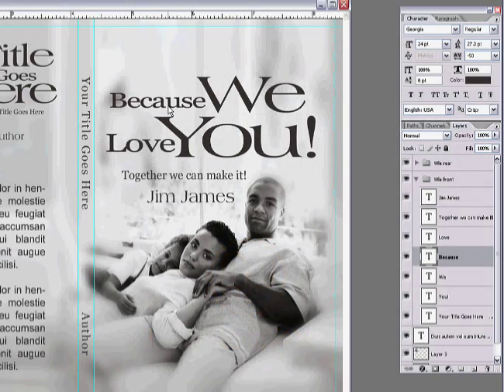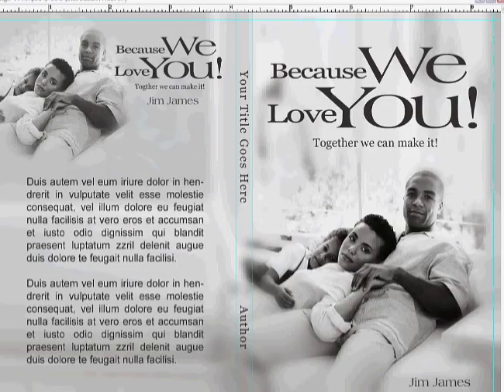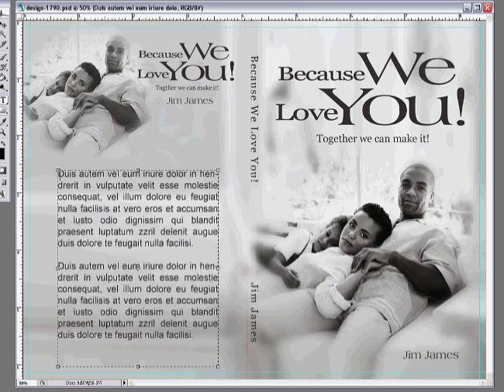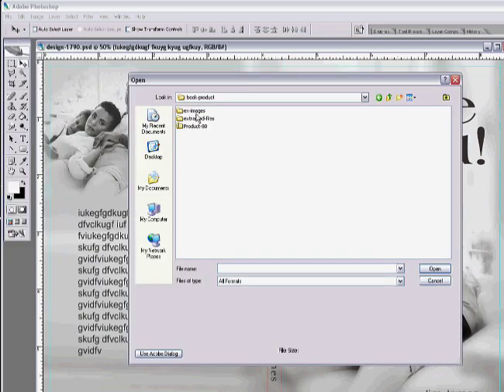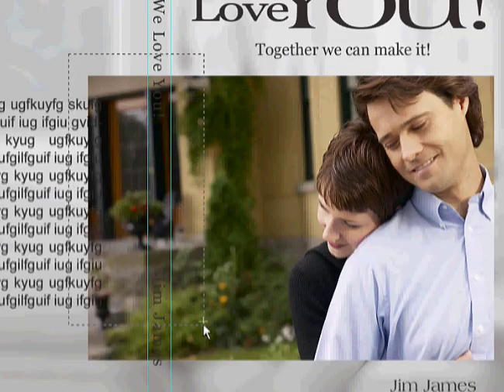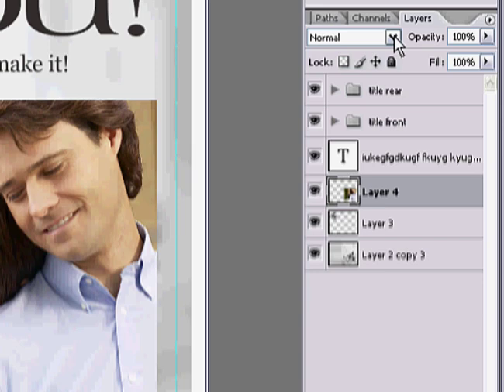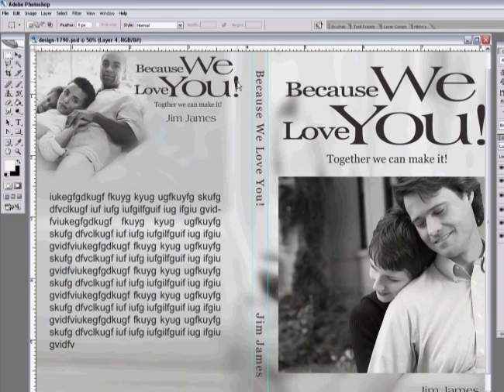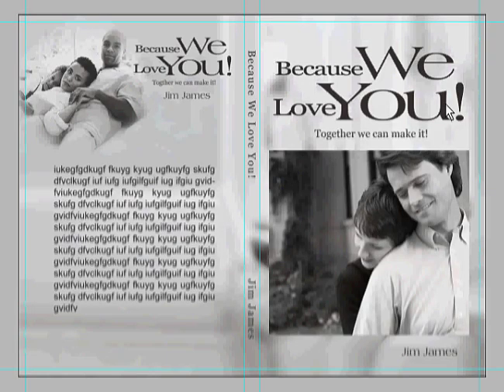Pt 2 - Make Your Book/DVD Cover Design using Adobe Photoshop 7 from a template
You can create your own book cover or DVD product cover design using one of our templates without having to hire a professional graphic designer. Watch this video book cover or DVD cover design tutorial part 2 of 2